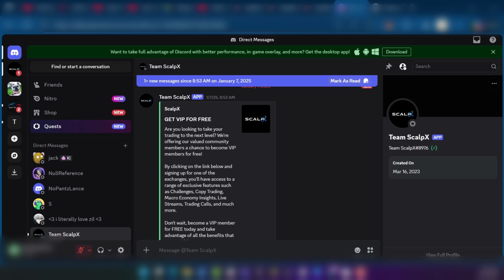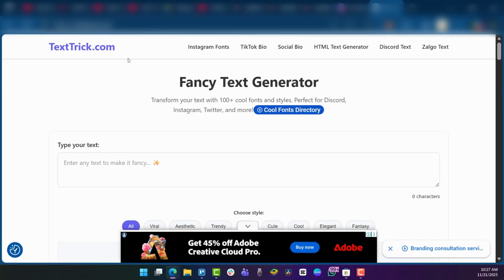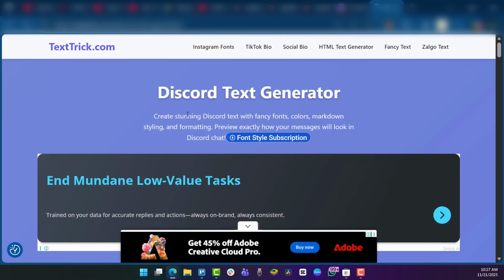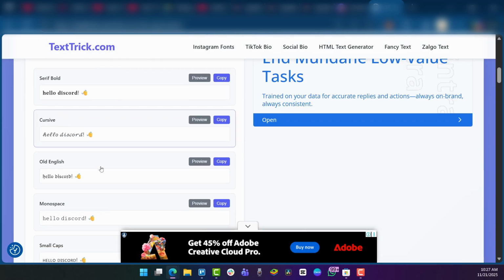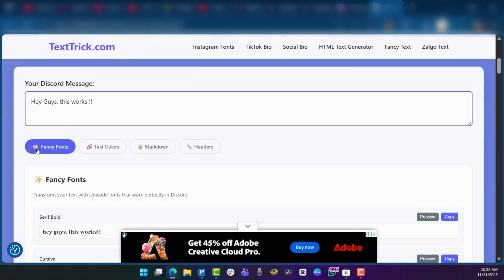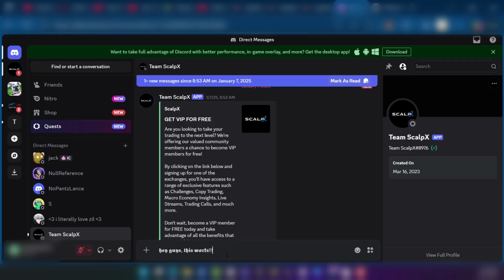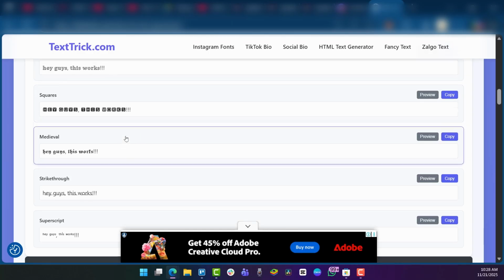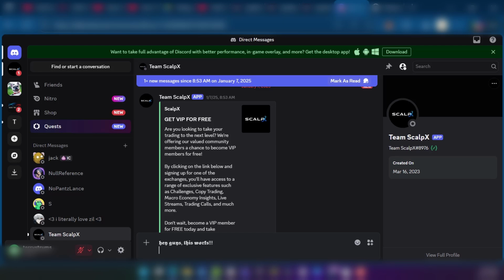How To Change Fonts In Discord on Laptop (2025)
Want to personalize your Discord experience? 🎨 In this video, I’ll show you how to change fonts in Discord on your laptop in 2025, step by step. Whether you’re aiming for a cleaner look or a unique style, this quick guide makes it easy. 💻 Watch till the end to upgrade your Discord appearance in minutes!